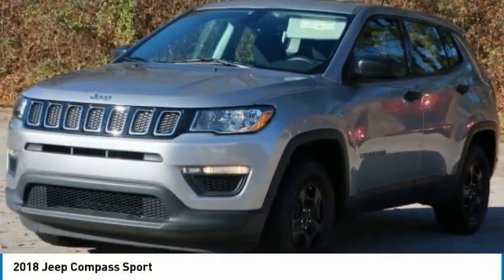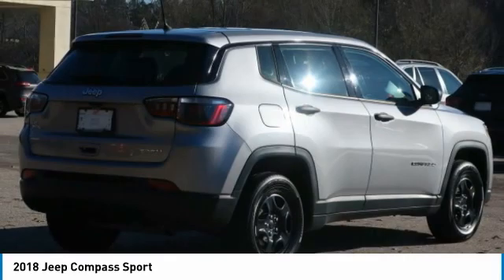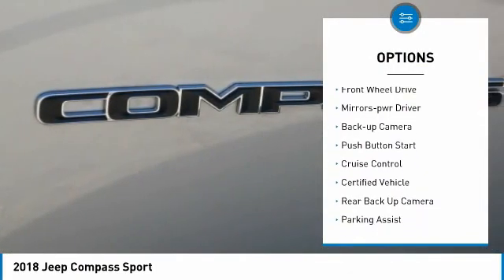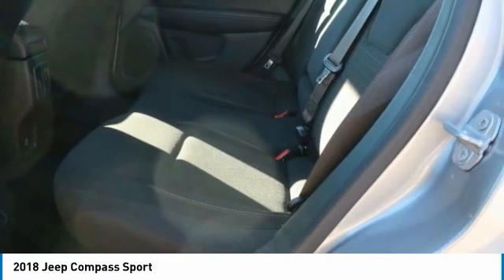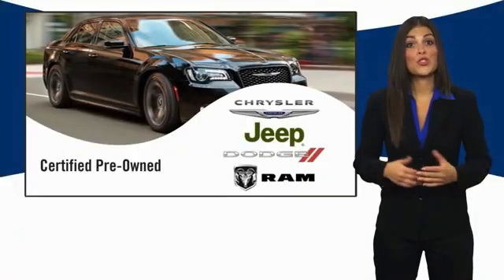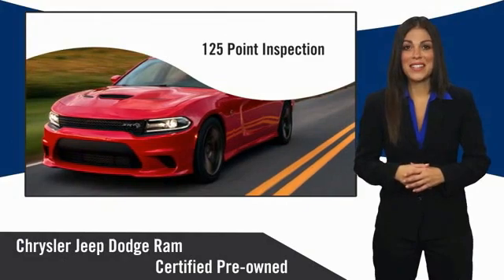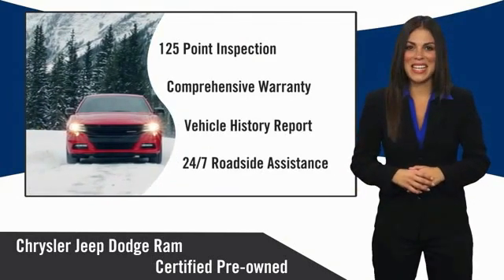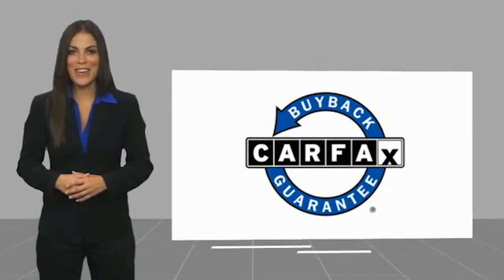2018 Jeep Compass Gainesville GA A15718B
2018 Jeep Compass Sport

Must print ad and present ad at time of sale to receive quoted price.brbrOdometer is 2552 miles below market average! Carfax 1 Owner, Clean Carfax, ParkView Rear Back-Up Camera, Steering wheel mounted audio controls.brbrCARFAX One-Owner. Clean CARFAX. Certified. FCA US Certified Pre-Owned Details:brbr  * Vehicle Historybr  * Limited Warranty: 3 Month/3,000 Mile (whichever comes first) after new car warranty expires or from certified purchase datebr  * Includes First Day Rental, Car Rental Allowance, and Trip Interruption Benefitsbr  * 125 Point Inspectionbr  * Warranty Deductible: $100br  * Roadside Assistancebr  * Transferable Warrantybr  * Powertrain Limited Warranty: 84 Month/100,000 Mile (whichever comes first) from original in-service datebrbrbrAwards:br  * 2018 KBB.com 10 Best All-Wheel-Drive Vehicles Under $25,000   * 2018 KBB.com 10 Most Awarded Brands For over 41 years our motto has been welcome to the family Call today for an appointment.